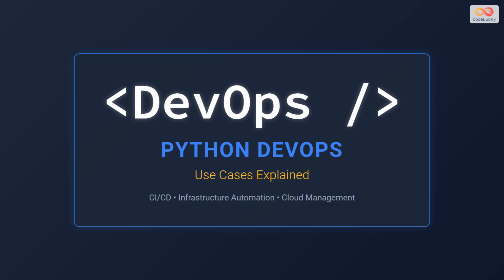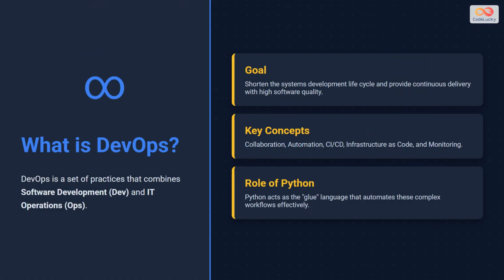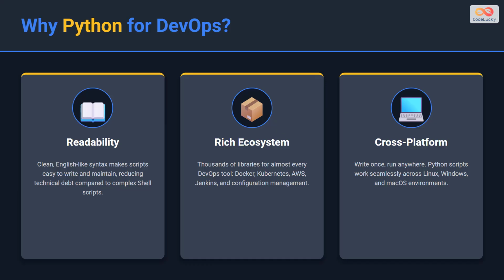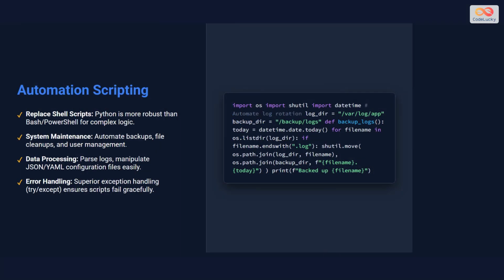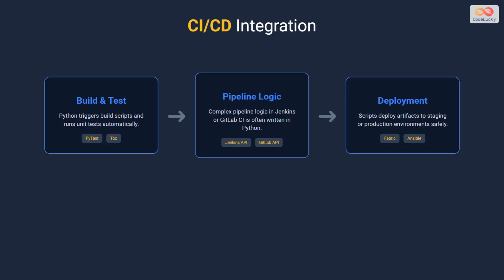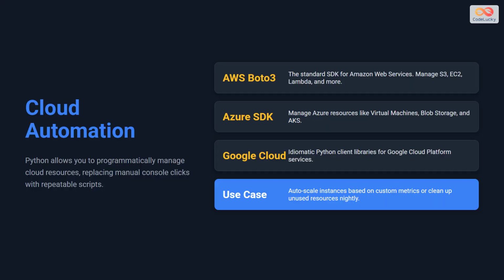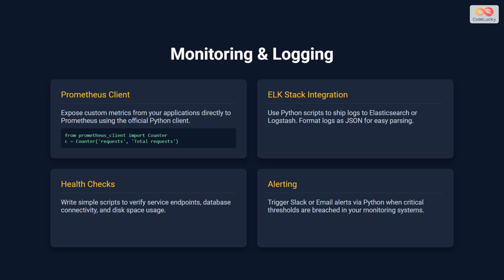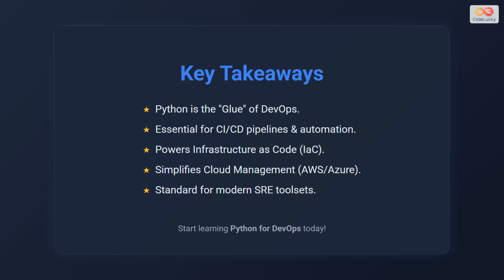Python for DevOps: Top Use Cases & Automation Guide (2026)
Discover how Python is revolutionizing DevOps in 2026! 🚀

In this video, we break down the essential use cases for Python in the world of DevOps, from automating simple tasks to managing complex cloud infrastructure. Whether you are a beginner looking to get into DevOps or a developer wanting to improve your automation skills, this guide is for you.

We cover:
✅ Why Python is better than Shell scripts for complex logic
✅ How Python powers CI/CD pipelines (Jenkins, GitLab)
✅ Infrastructure as Code with Ansible and Pulumi
✅ Cloud Automation using AWS Boto3 and Azure SDK
✅ Monitoring and Logging integrations

Python is not just for data science; it is the "glue" language of the internet infrastructure. Learn why top tech companies rely on Python for their operations.

Chapters:
00:00 - Python DevOps Use Cases - Title Slide
00:22 - What is DevOps?
00:48 - Why Python for DevOps?
01:15 - Automation Scripting
01:42 - CI/CD Integration
02:09 - Infrastructure as Code (IaC)
02:34 - Cloud Automation
02:58 - Monitoring & Logging
03:23 - Summary
03:50 - Outro